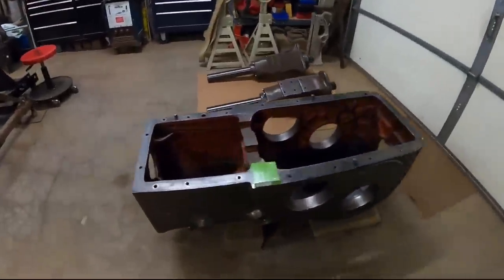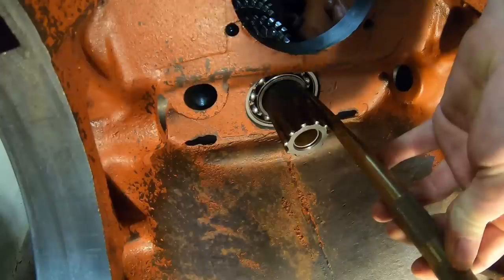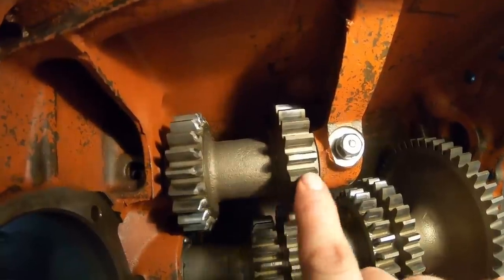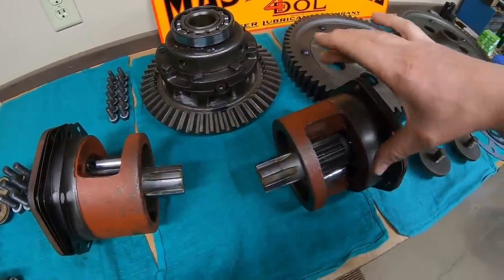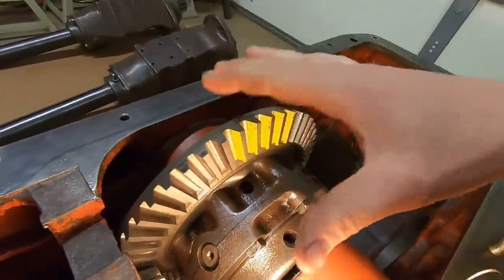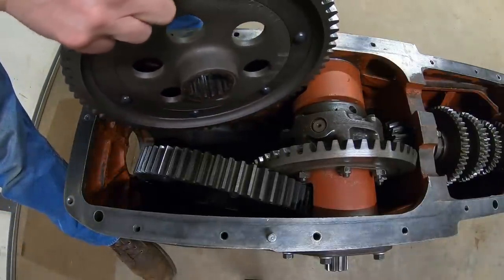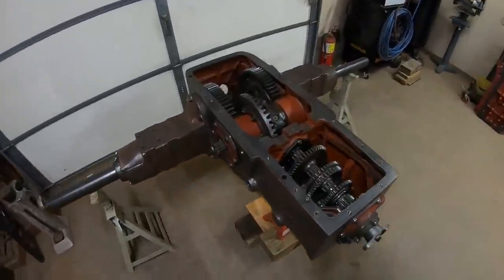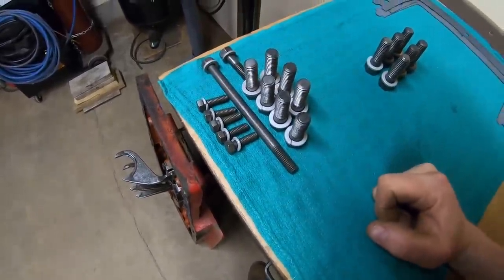Farmall "Preparation H" Project Episode #3 - Gears Back In, Checking Setups & Axles Back On